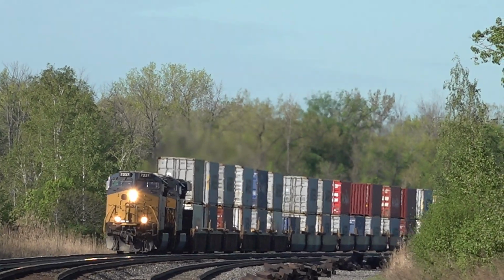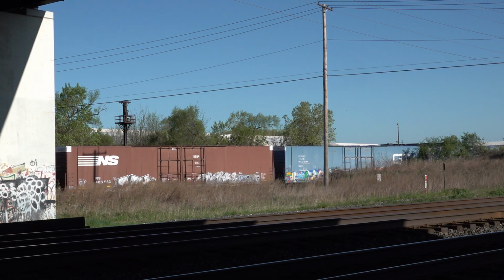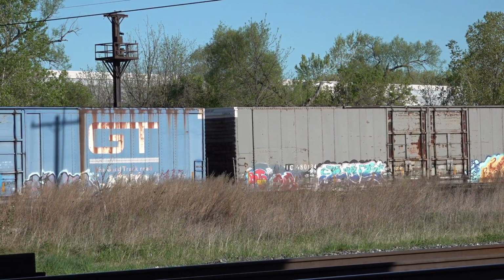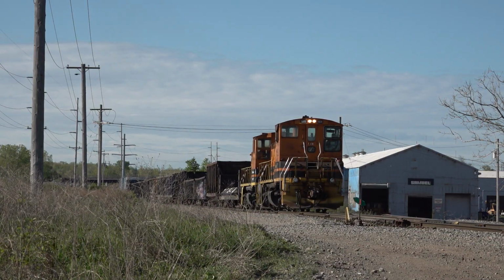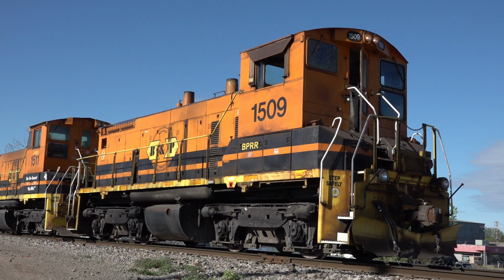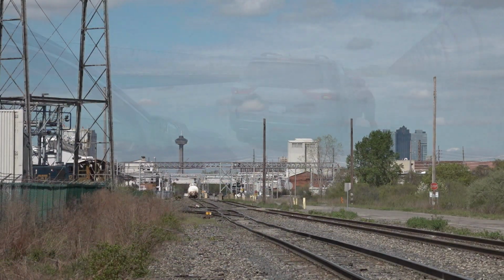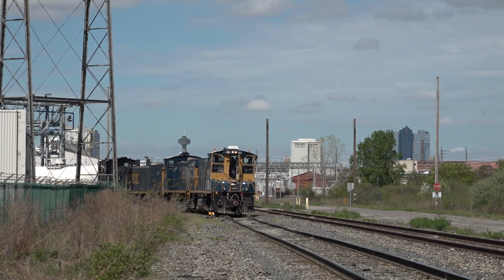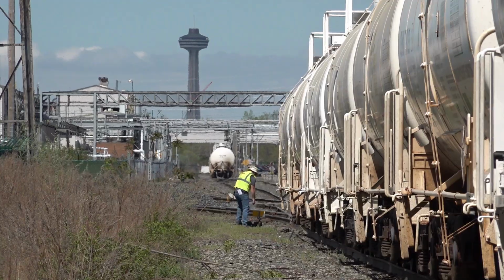A Day Of Railfanning in Buffalo NY - Trio of CSX MP15's, Leslie RS5T, Ex. Conrail Switcher+More!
On May 14th, 2022, I finally actually got to railfan Buffalo NY, instead of just driving through. We started by catching a CSX EB Intermodal & Amtrak’s Lake Shore Limited 48 with an awesome crew! We would then catch the ex. South Buffalo Railway switched cars around, including 86’ Grand Trunk Western, Norfolk Southern, & Conrail Boxcars. Then shortly after, we would drive over to Tift Yard and saw B&P switching out the yard with an ex. Conrail SW1500 in the lead to our surprise. Afterwards, we would move up to Niagara Falls to capture a Trio of CSX MP15’s, the leader featuring a Leslie RS5T! We would play a sitting game with this train after they got done switching their industries, as the crew would park the train to sit and do nothing for a couple/few hours. Finally after a few of my friends wanted to get food, the crew decided to notch the train up, as they were about to leave in their vehicle. Luckily they’re photographers, so all they had to do was jump out and run over to get their shots. We then captured the Amtrak Maple Leaf 62 with the Buffalo NY Skyline! After getting P063, we would venture down to the New York & Lake Erie Railroad for their Murder Mystery Excursion. My photos & videos of that will be up later this week.